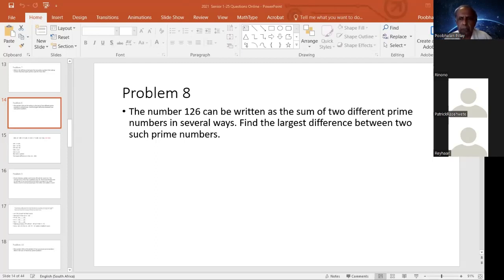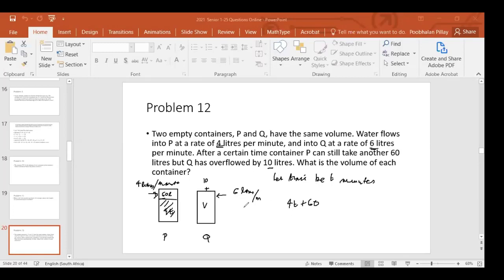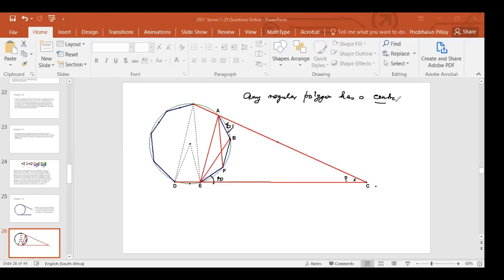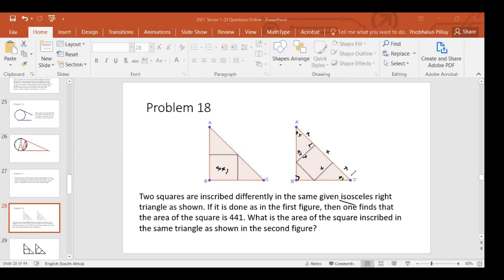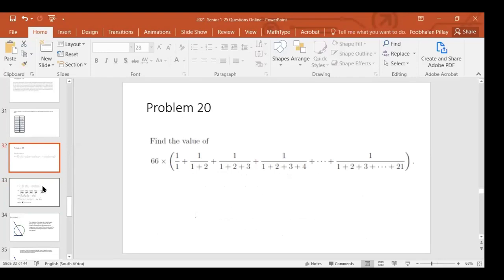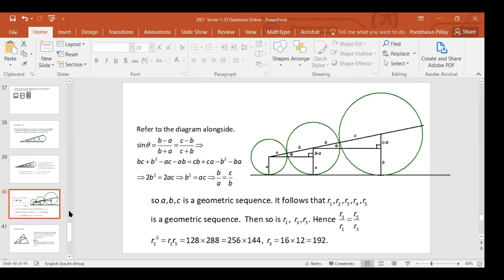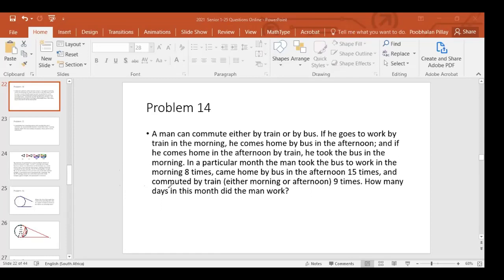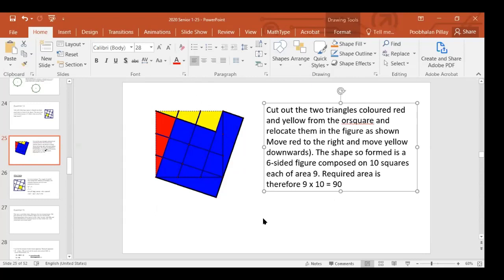SAMO Sr R2 2022 Training - Session 4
Mathematics Olympiad training presented by Prof Pillay. This training is part of the 2022 Siyanqoba Olympiad Training Programme run by the South African Mathematics Foundation.